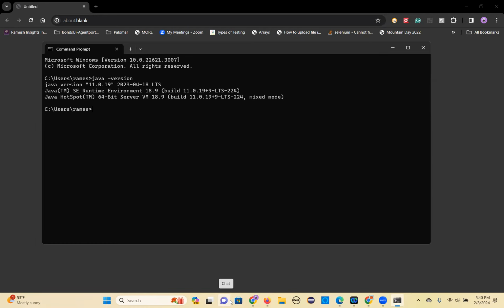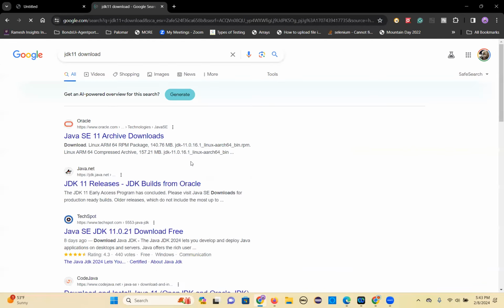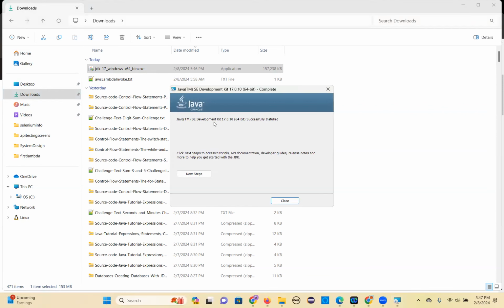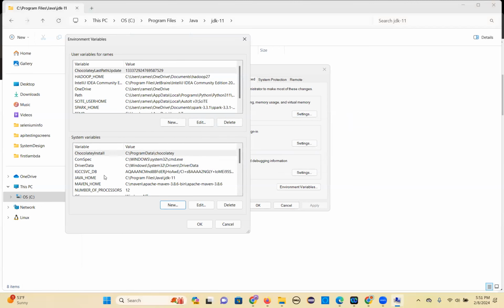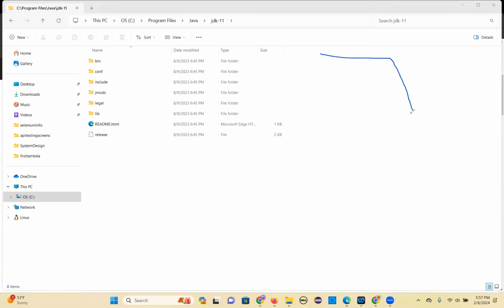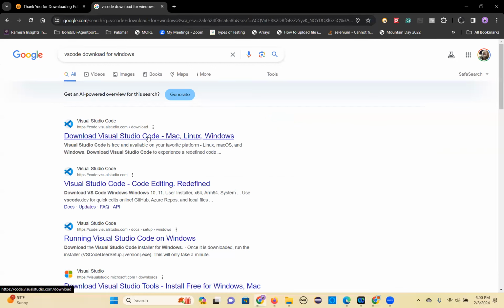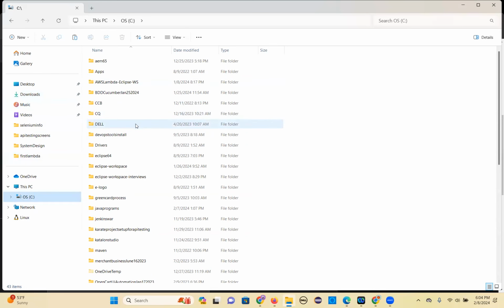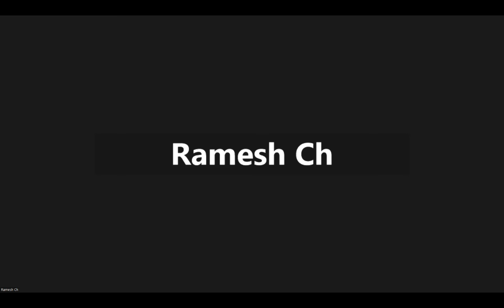CoreJava JDK11 JDK17 Installation ClassPath Setting Eclipse VSCode Intellij Instllation On Windows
CoreJava
JDK11 JDK17 Installation
SettingClassPath in environment variables
IDE Tools:
Eclipse VSCode Intellij Instllation On Windows